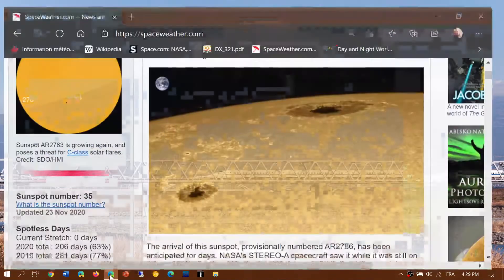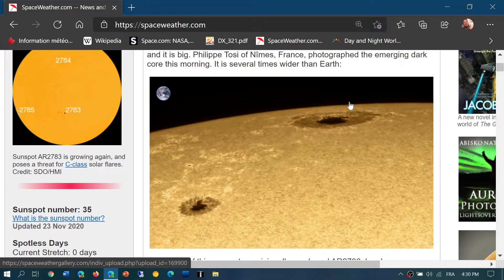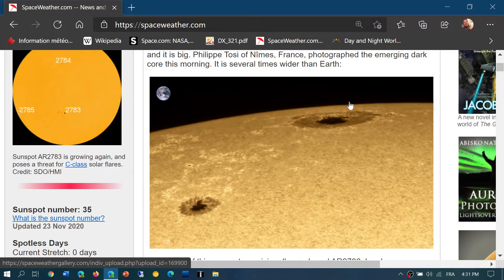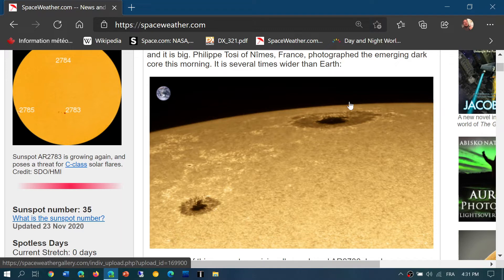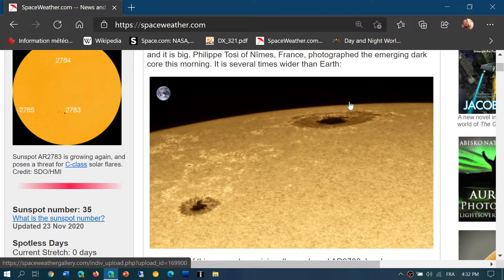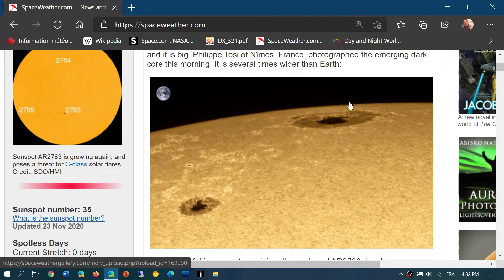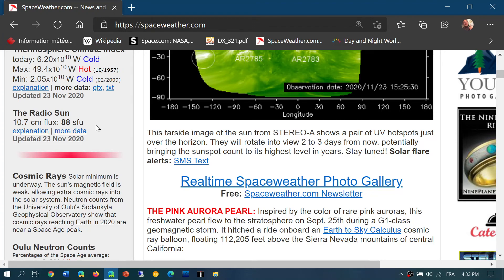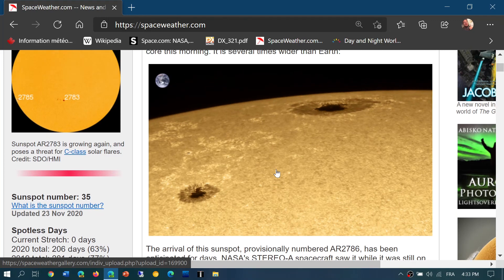Solar Activity is increasing with more Sunspots November 23rd 2020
Solar Cycle 25 is definitely starting to shape up !